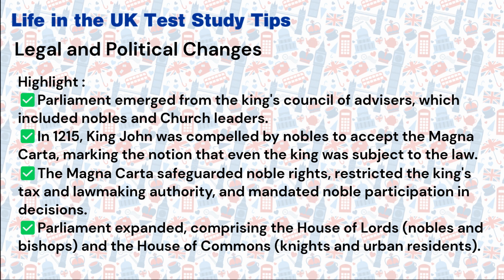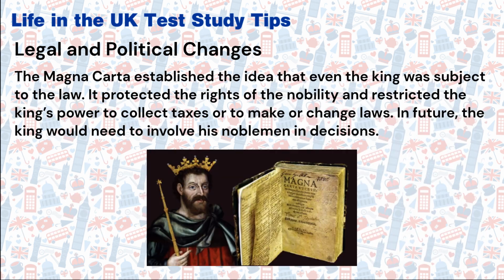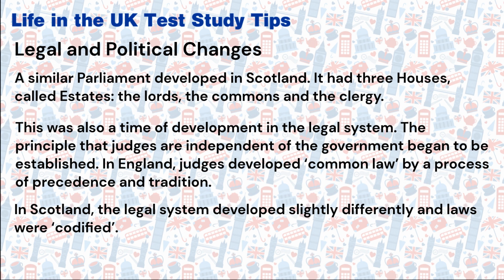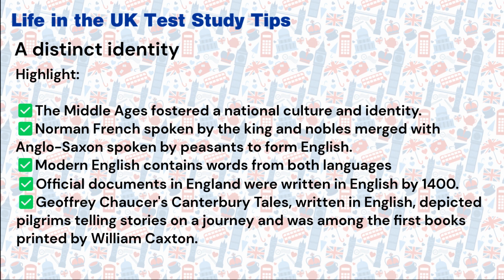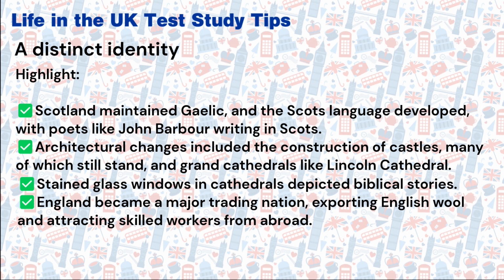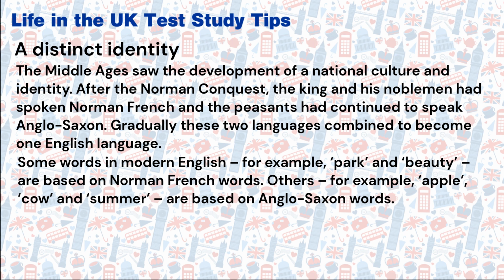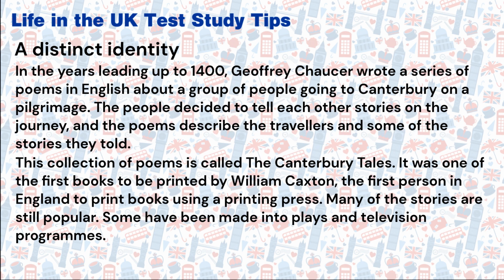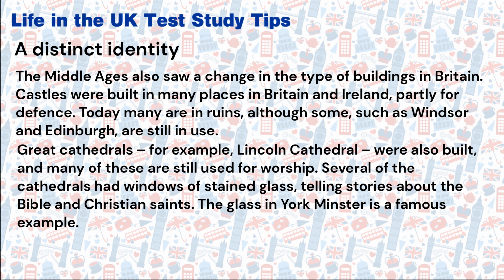Medieval Developments | Life in the UK test Study Tips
Life in the UK Test Study Tips: Medieval Developments | British Citizenship Guide

Boost your Life in the UK test preparation with our comprehensive video, 'Life in the UK Test Study Tips: Medieval Developments.' This essential guide covers key medieval events and developments that have shaped the United Kingdom, including the Norman Conquest, Magna Carta, and the rise of medieval institutions. Learn about significant historical changes, their impact on British society, and why they are crucial for your British Citizenship test. Our expert study tips and detailed analysis will help you master this important period in history and improve your test performance. Perfect for learners at all levels, this video offers a thorough overview and practical strategies for success.

If you found these study tips on medieval developments useful for your Life in the UK test preparation, please give this video a thumbs up, subscribe to our channel, and hit the notification bell to stay updated with our latest content. Keep studying and stay confident—you're well on your way to acing your British Citizenship test!